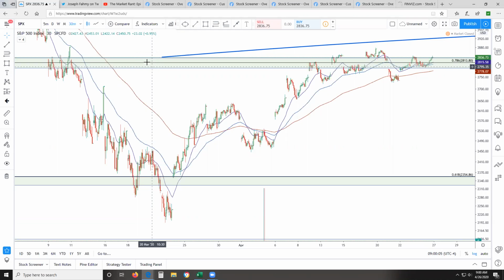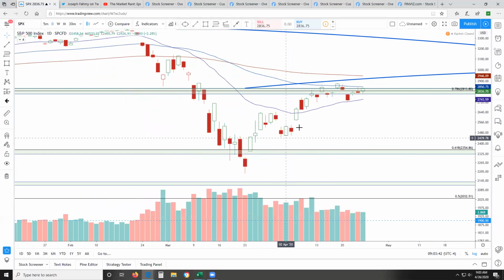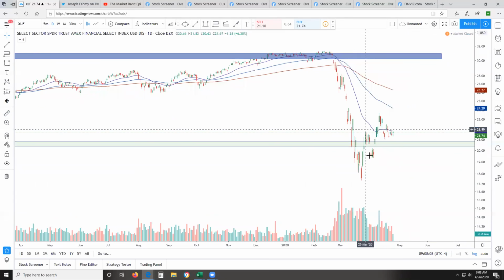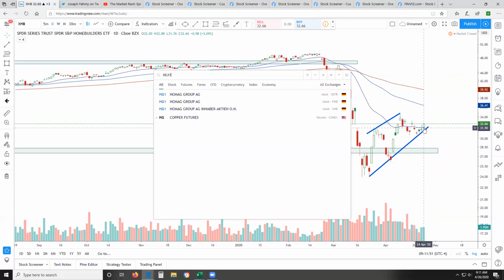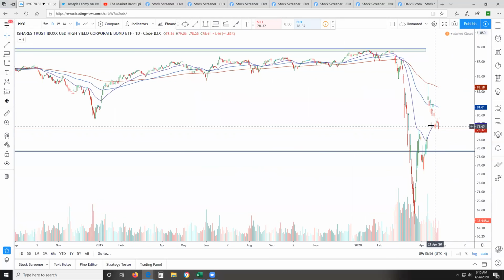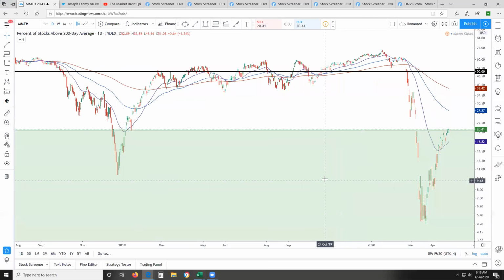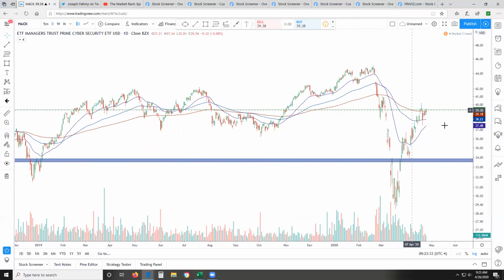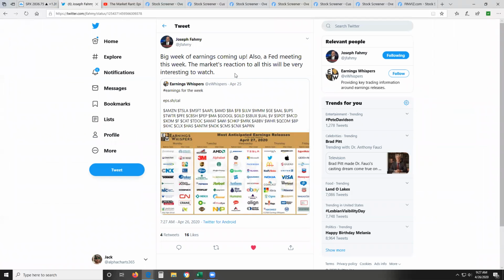SOTM04262020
State of the Market video where I go over the $SPX $QQQ $DJA $IWM $XLF $SMH I talk about mixed signals the market is giving and the different scenarios that could happen.